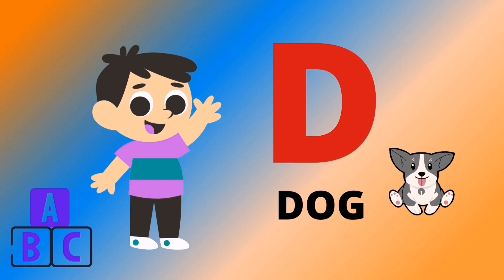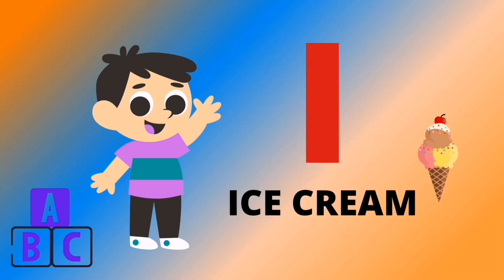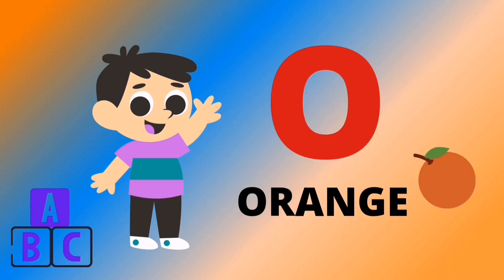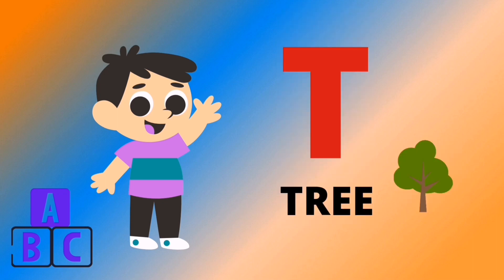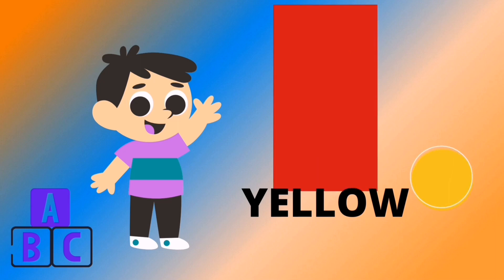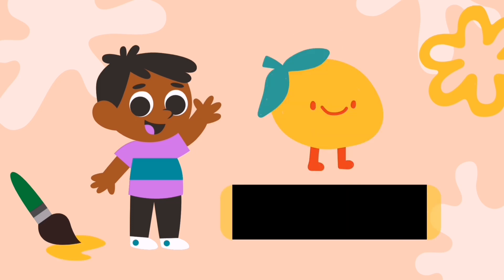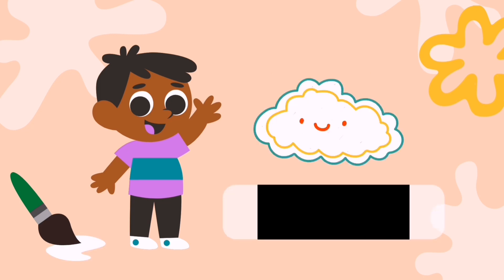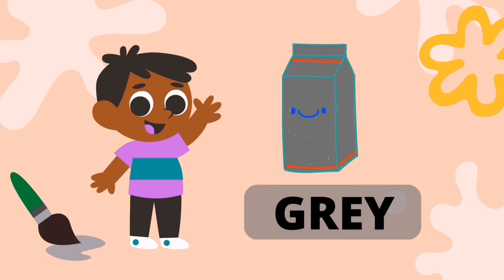Best Learn ABC and Colors for Kids Video Education Nursery Rhymes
Best Learning Video For Kids ABC and Colour Sounds Early Education offers an inspiring range of curriculum-aligned programs, podcasts, articles and ideas for educators working with pre-school ...kids learning kidsvideo kidslearningvideos abcd colors #2022